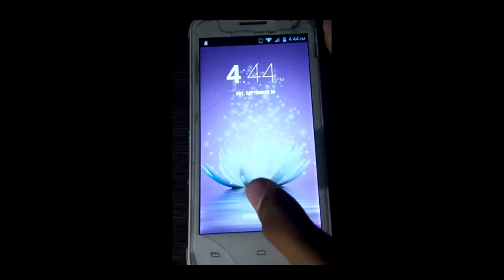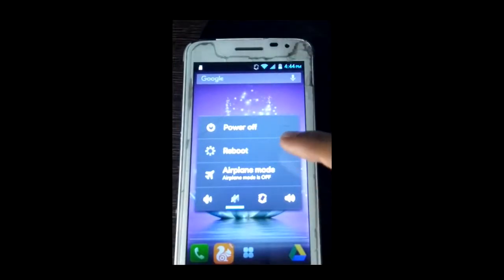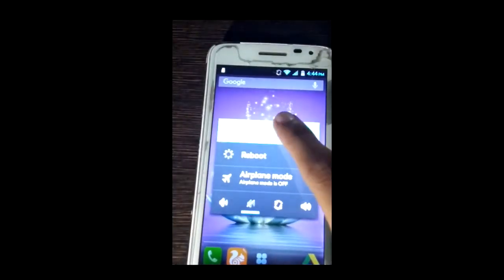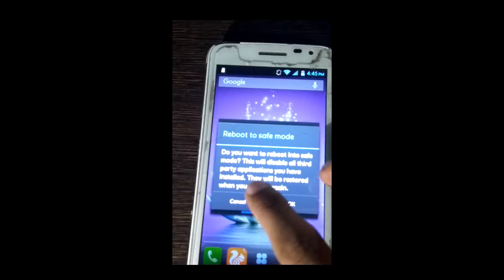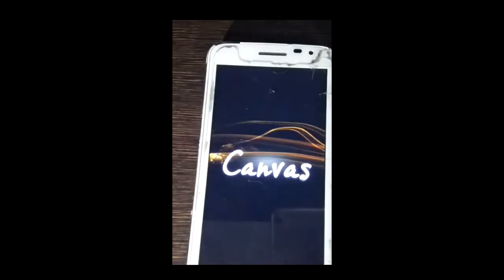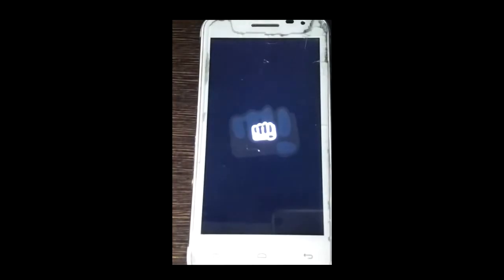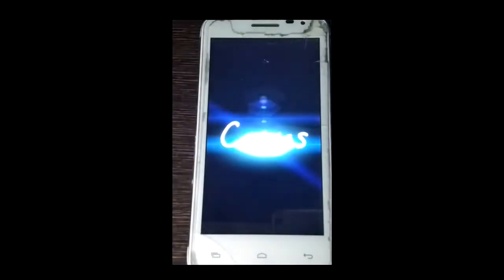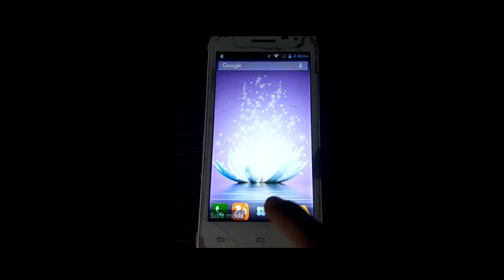How To Enable Safe Mode [ Hindi ] By Aayush technical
Namashkar dosto aaj k is video main Aap ko bataunga ki Aap Safe mode ko Kese Enable Karsakte hain

or Use exit hone ke liye maine jo pahele video banaya tha use aap ja kar dekh sakte ho jis ki link aap ko niche description main mil ja a gi

Aasha Hain ki aap ko video passand aa a ga
Jay hind vande matram

This is my channel, its name was Aayush Technical, but now I have changed it to Aayex

If you seeing Aayush Technical In Titel So this is the reason